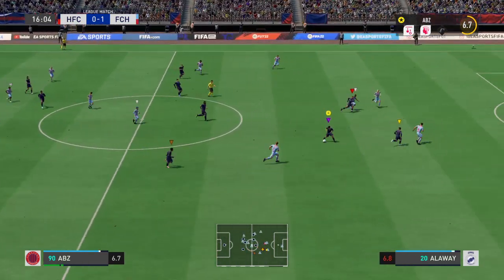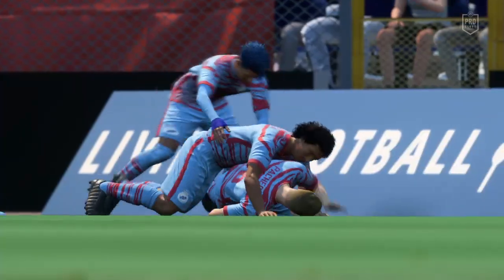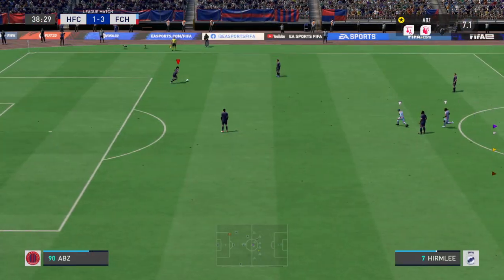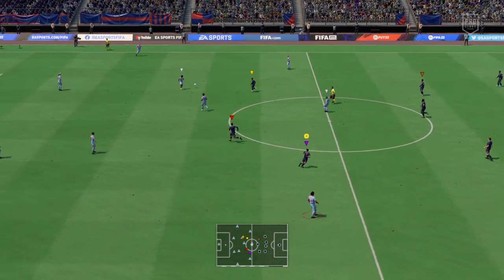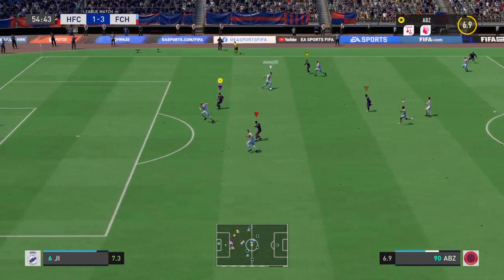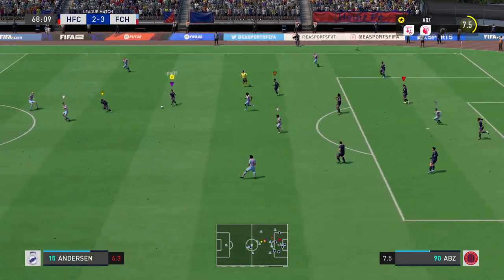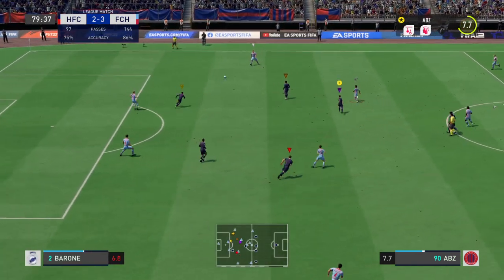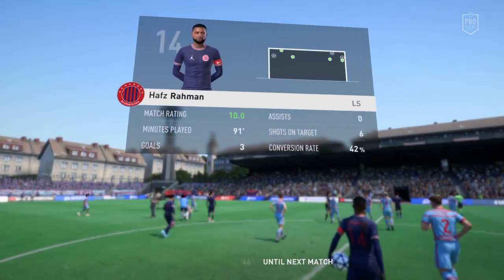Fifa 22 pro clubs